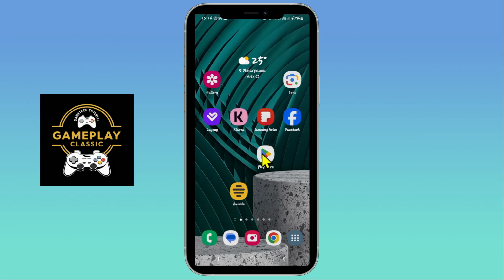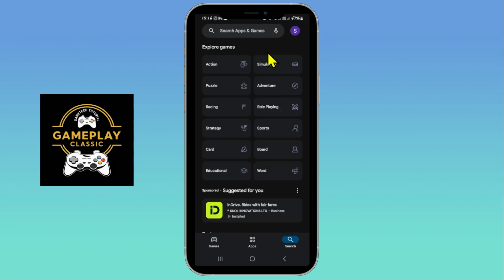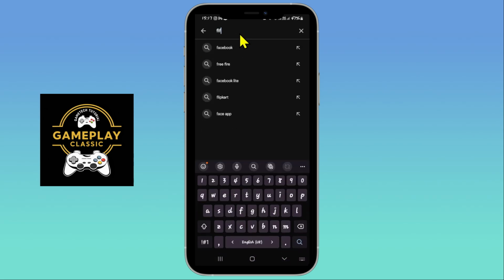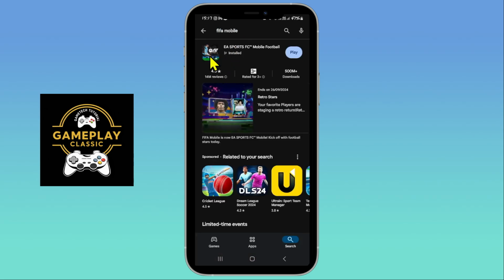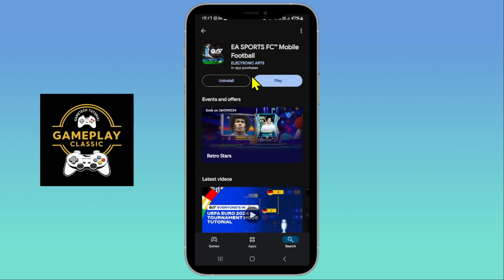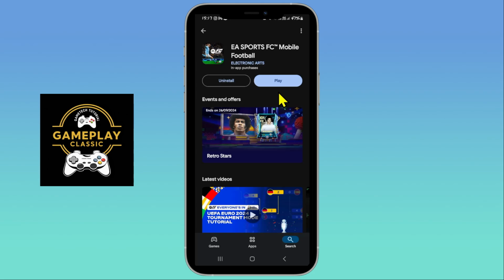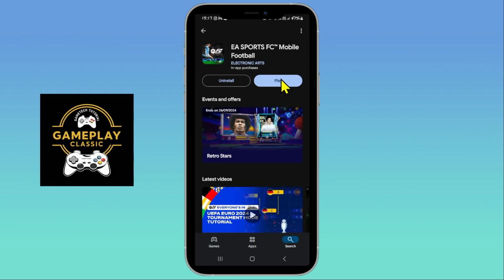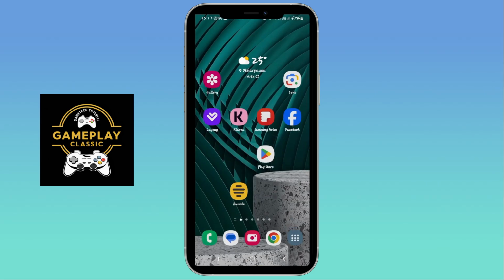How to Download Fifa Mobile Game on Android? Install Fifa Mobile Game on Smartphone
Welcome to Gameplay Classic! In this video, I’ll walk you through the steps to download FIFA Mobile Game on your Android device. Whether you're a seasoned player or new to the game, this guide will help you get started quickly and easily. Don’t miss out on the chance to enjoy one of the best football games on mobile.